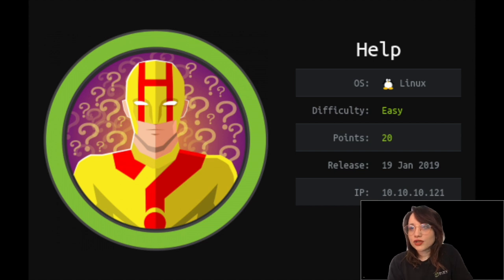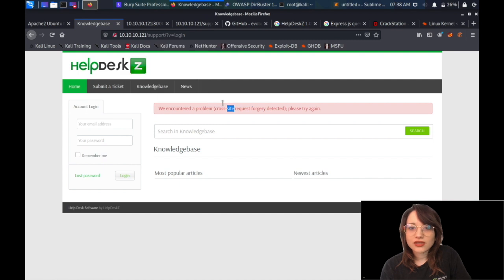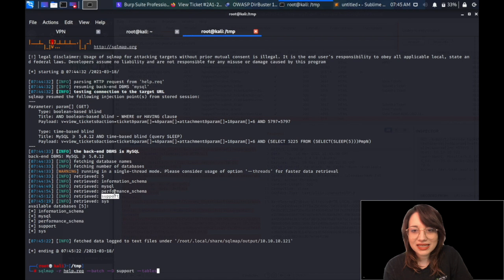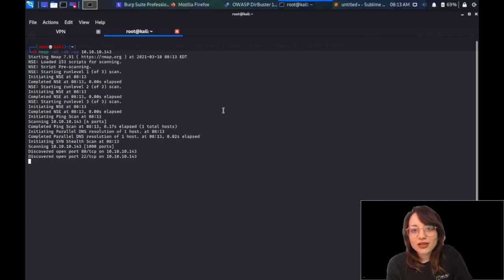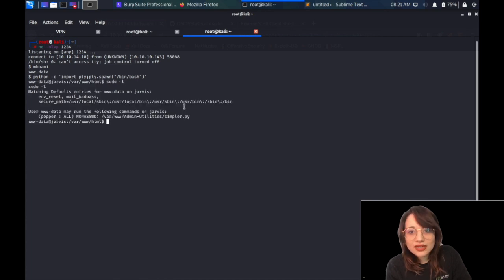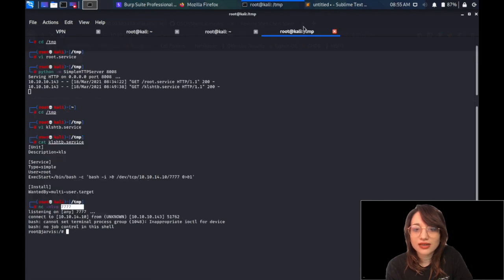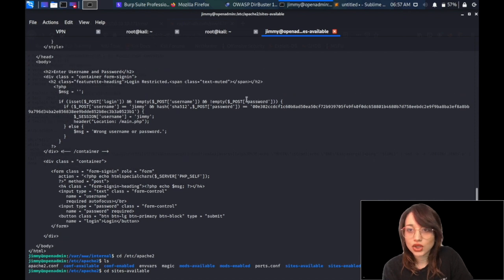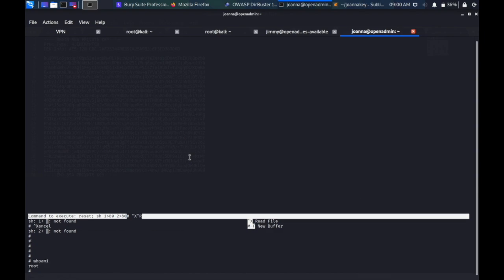OSCP Prep v3: 3 Easy-Medium OSCP-Similar HTB Machines in 20 minutes (Manual Exploitation)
Hi all,
In this video, I solve another set of 3 easy-to-medium levels of OSCP-similar HacktheBox machines in 20 minutes.

- Help (Linux)
- Jarvis (Linux)
- OpenAdmin (Linux)

This is the third video for a new series for the walkthroughs of OSCP-similar HTB machines.